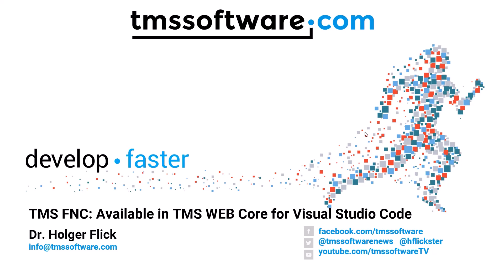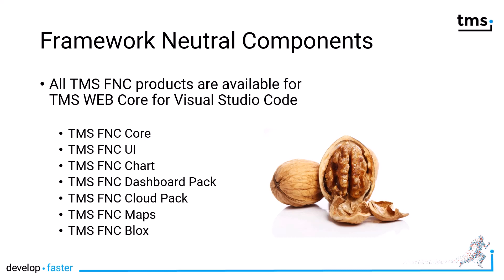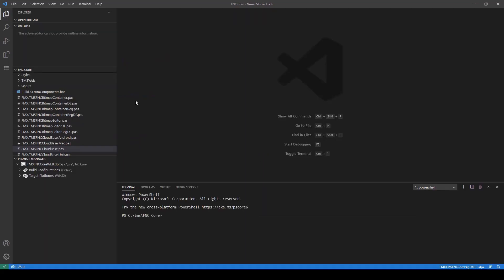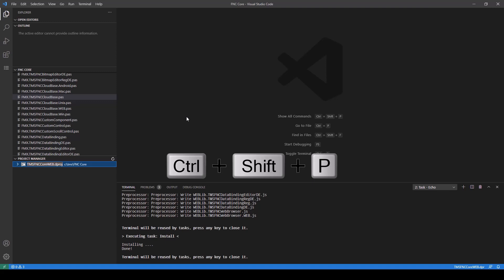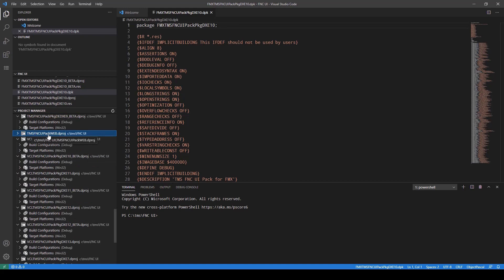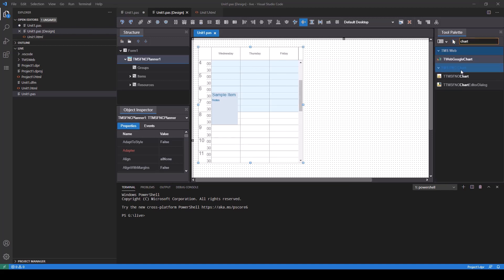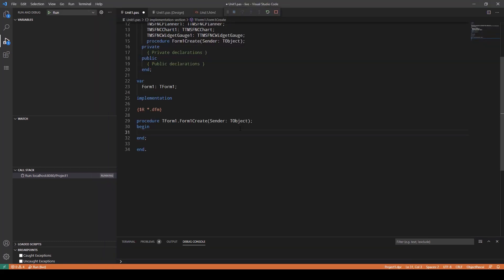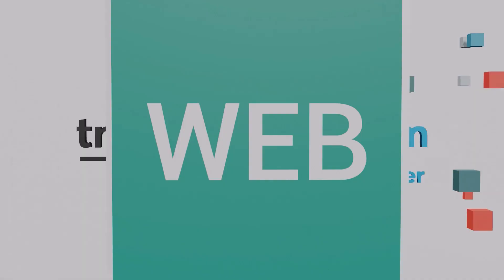Effortless TMS WEB Core Development: Installing FNC Packages in Visual Studio Code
Explore the seamless integration of TMS Framework Neutral components with Visual Studio Code in our latest video tutorial! Discover how to effortlessly install and utilize powerful packages like FNC Core and FNC UI Pack for your WEB development projects. From data visualization with FNC Charts to crafting dynamic dashboards with FNC Dashboard Pack, we guide you through the simple steps to enhance your coding experience

ABOUT:
TMS software, established in 1995, is a software development company specialized in: